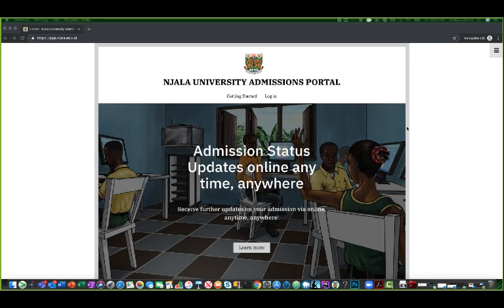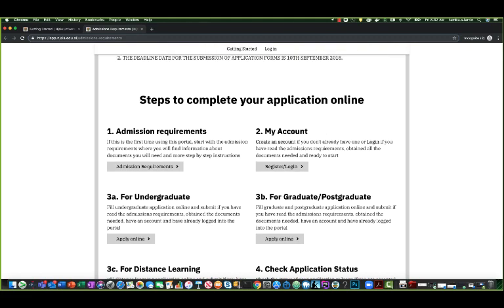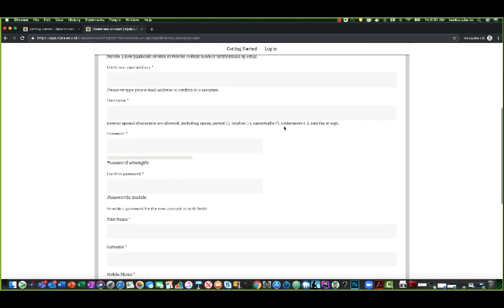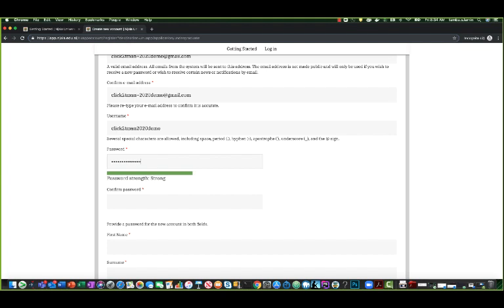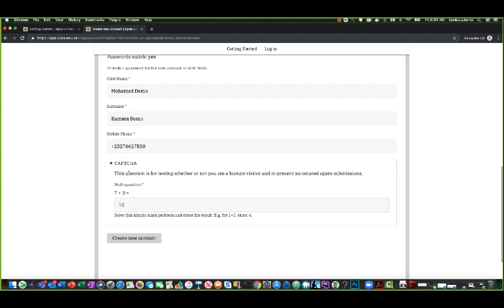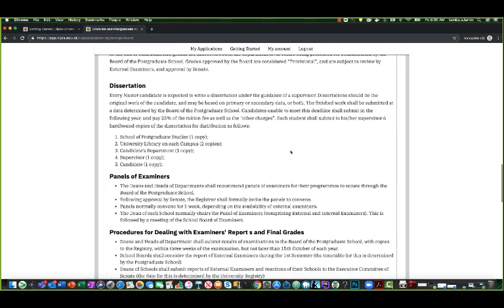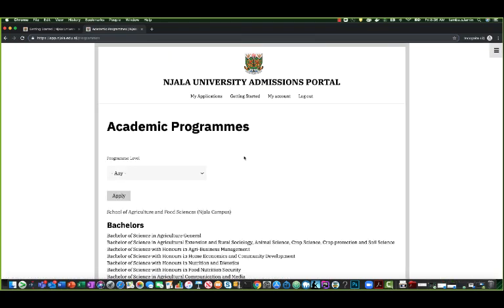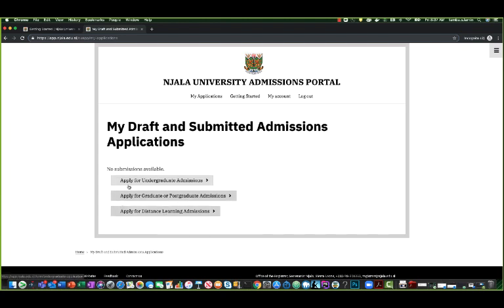Njala University Admissions Portal - Part 1